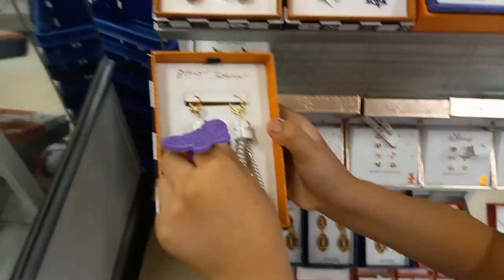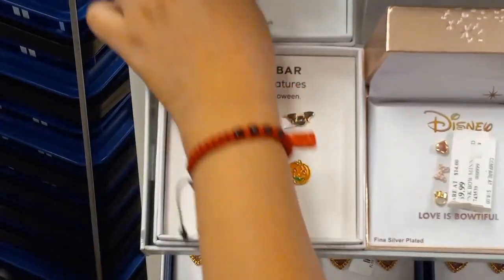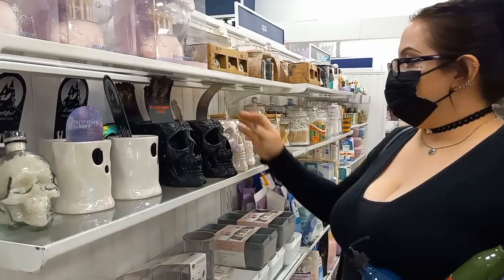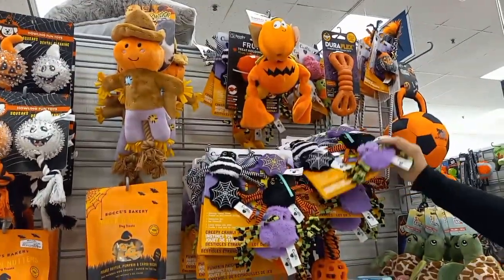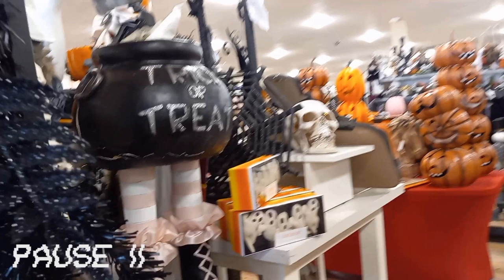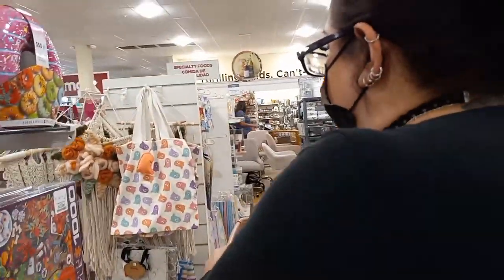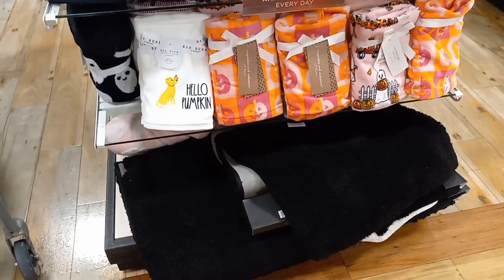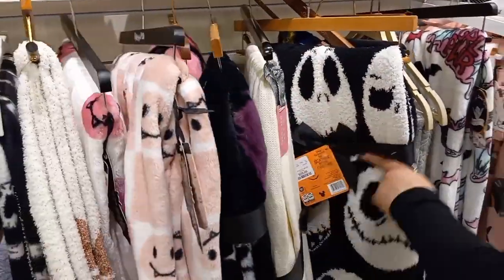Spooky Stroll 🕷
Music 🎶